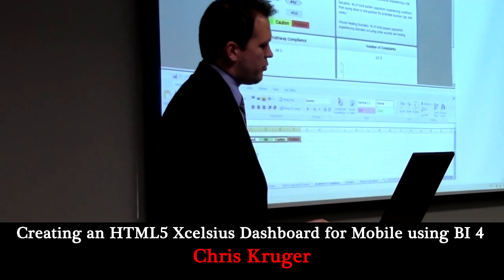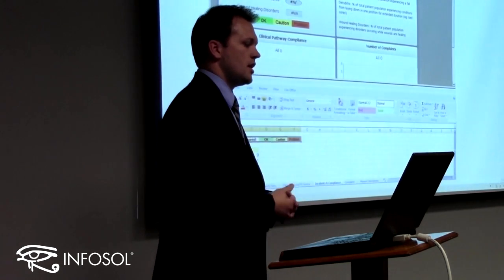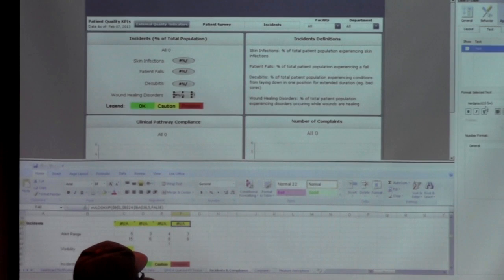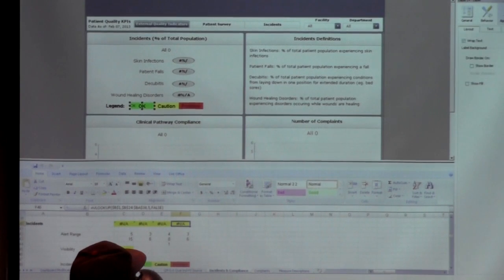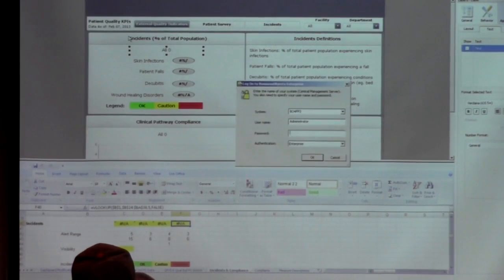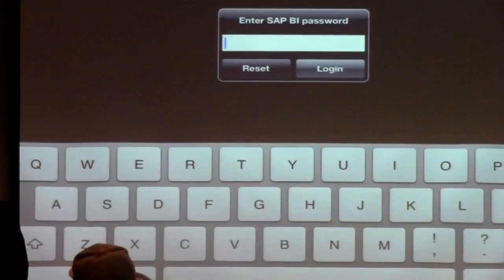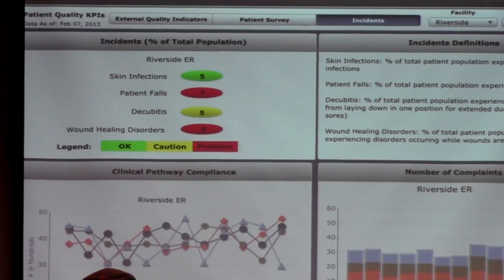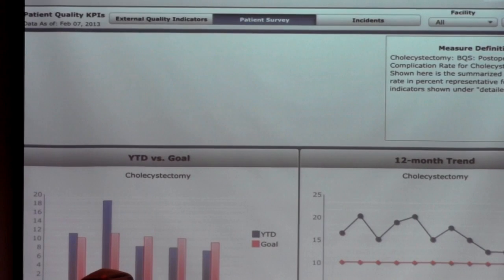AZBOCUG - Using BI 4 to Create HTML5 Xcelsius Dashboards for Mobile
Chris Kruger Demonstrates the new functionality of Dashboards 4.0 SP05 including a live demonstration of the workflow to create and display a HTML5 generated dashboard on a mobile device.